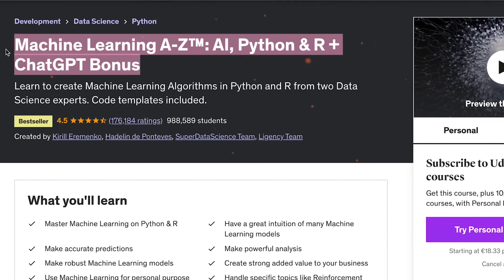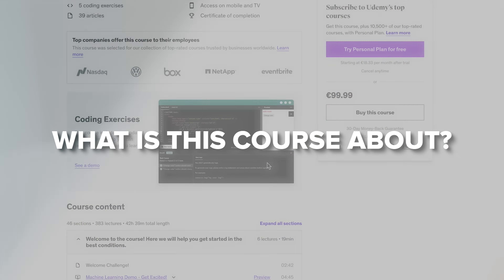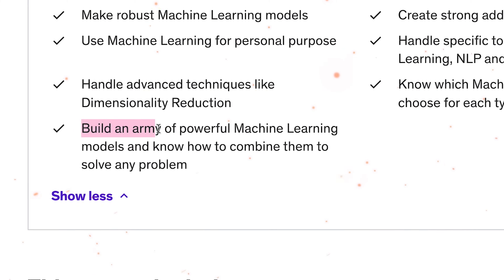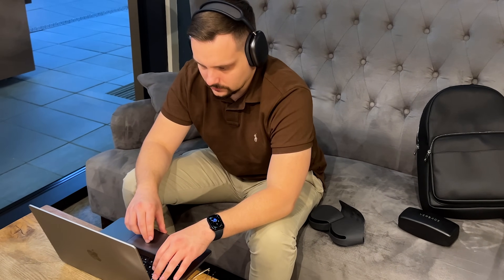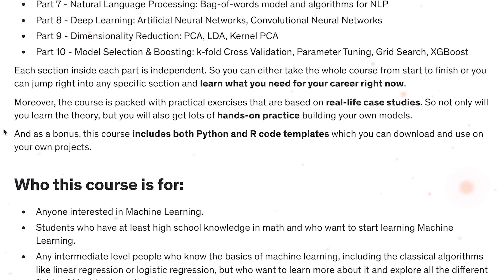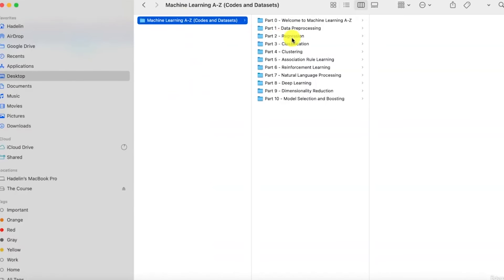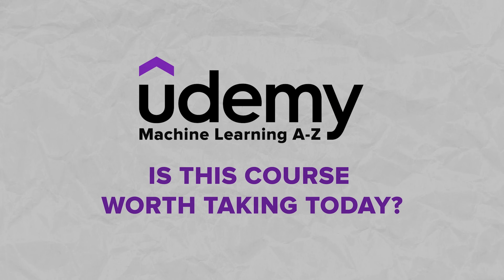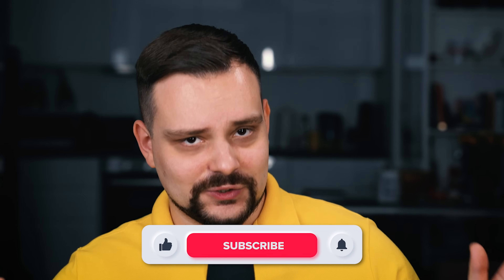Machine Learning A-Z (2025) Course by Kirill Eremenko (Udemy) - Review Best Machine Learning Course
Today I'm going to review Machine Learning A-Z on Udemy. This is the Machine Learning 2025 Course by Kirill Eremenko. Is it still worth it or maybe it is better to choose another option? Let's find out.

⏱️CHAPTERS:
0:00 Machine Learning Course Review
0:55 Course Overview
2:48 Kirill Eremenko
3:52 Udemy Course Structure
5:18 Pricing and Certification
6:08 Career Opportunities
6:45 Student Reviews
8:12 Is Machine Learning A-Z Course Worth it?